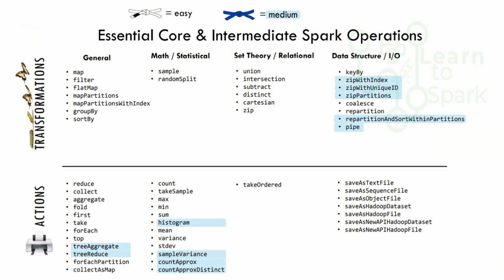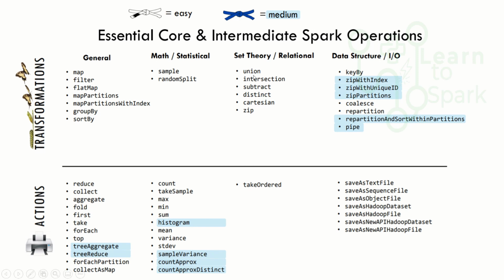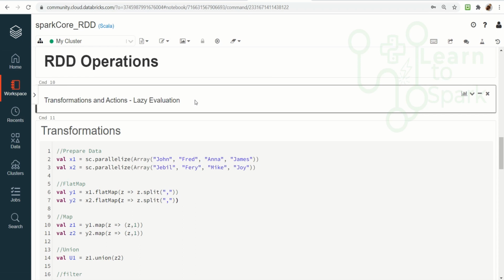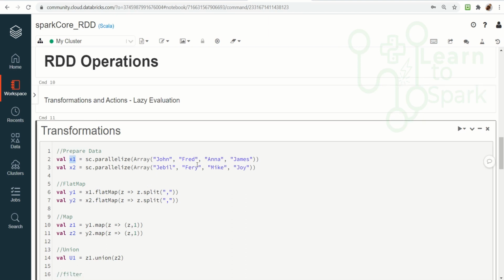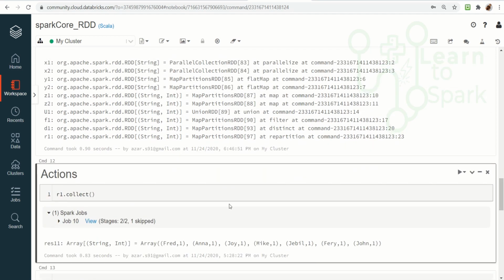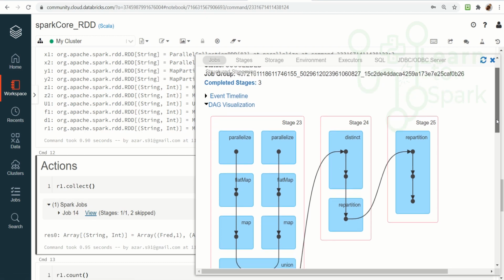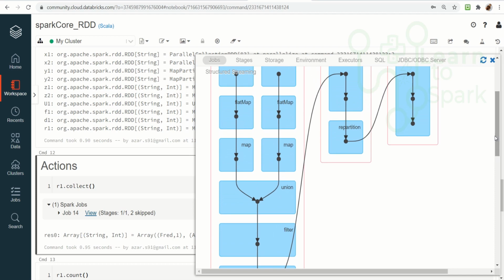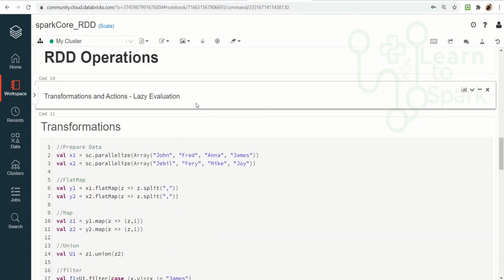Basics of Apache Spark | RDD Operations | Transformations & Actions | Lazy Evaluation | learntospark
In this series of video, we are learning basics of apache spark. In this video we will discuss on Transformations and Action that are commonly performed on top of RDD. we will also understand the concept of Lazy Evaluation with Demo using Spark Scala.